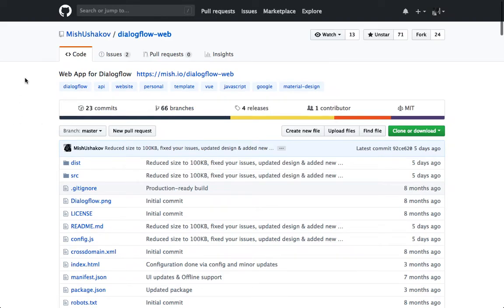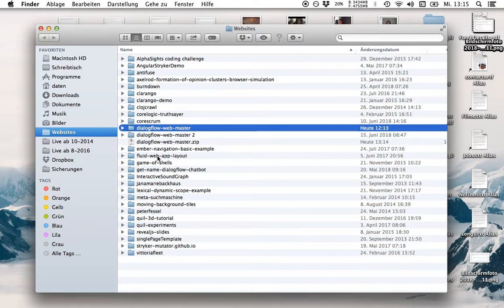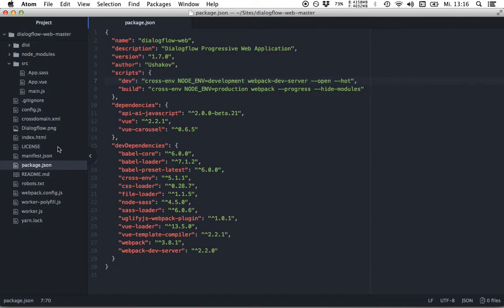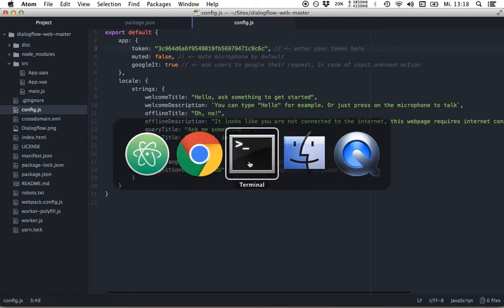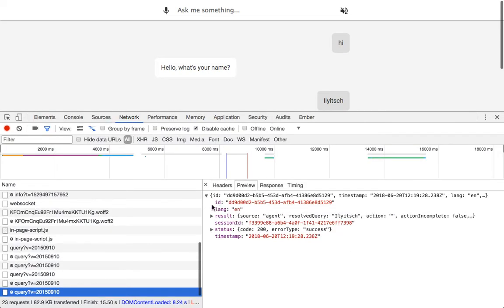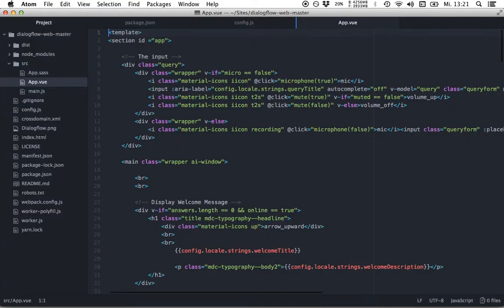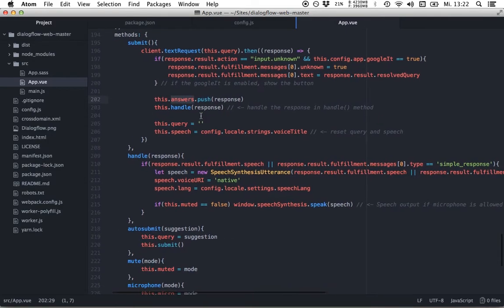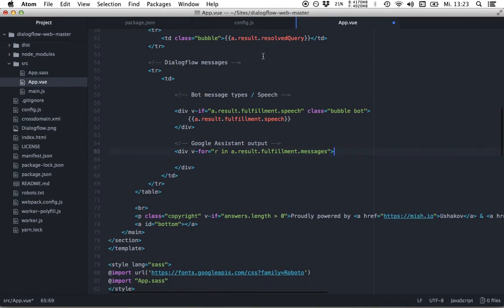Dialogflow Chatbot - Connecting to a Custom Vue.js Web Front-End (APIv1)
NOTE: This video is deprecated because it uses Dialogflow's APIv1.

If you are wondering how you can go beyond using the Dialogflow web demo and set up your own web front-end that you can customise, then watch this video. I'm demoing how to set up the project which runs on Vue.js and runs with Dialogflow out of the box.

Get started with your bot development by purchasing my order bot template & PDF documentation